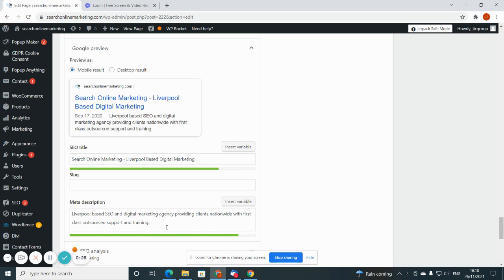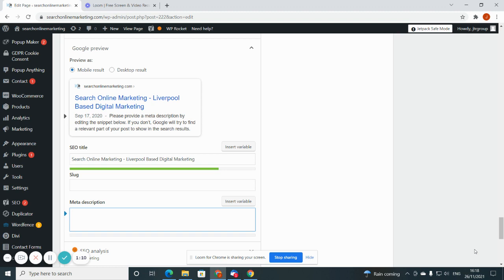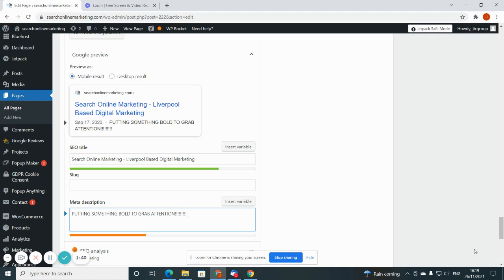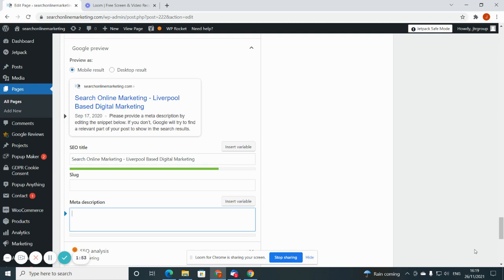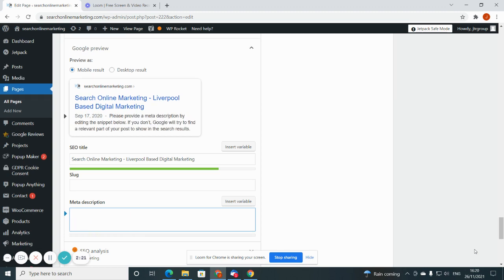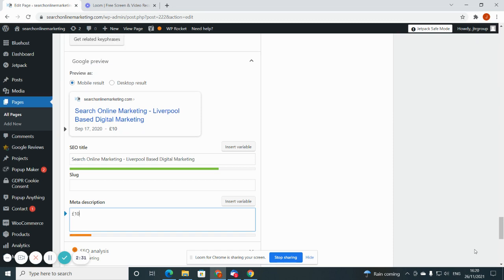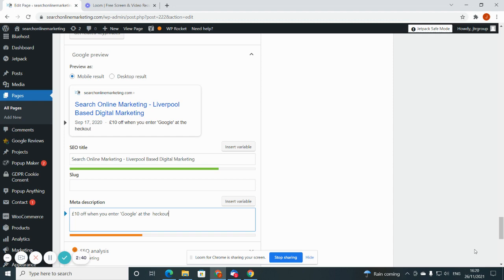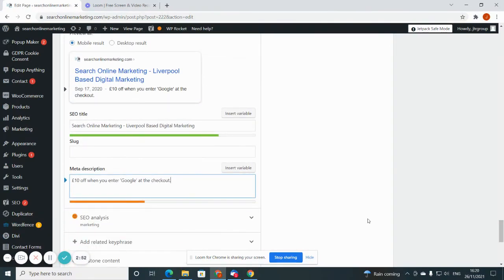3 Ways to Increase Click Through and Conversion Rates Using Meta Descriptions on WordPress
In this short video we look at three ways to increase the click through rate of your website and conversion rates by using meta descriptions.

Whilst many people believe that meta descriptions may not play a hugely important role in SEO, they are something that many potential customers may read before they click into your website. Watch to find out how we have increased click through and conversion rates for clients by using these three tactics.